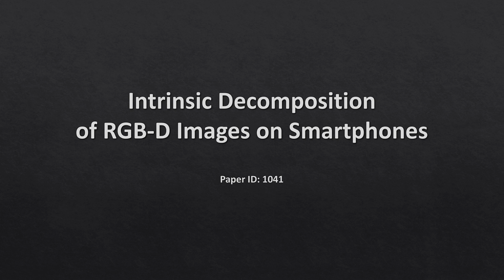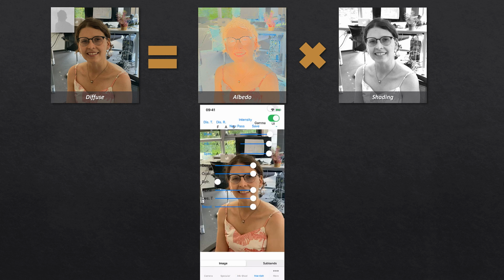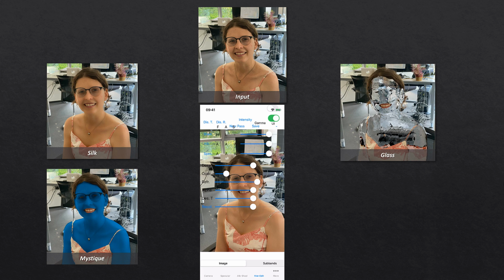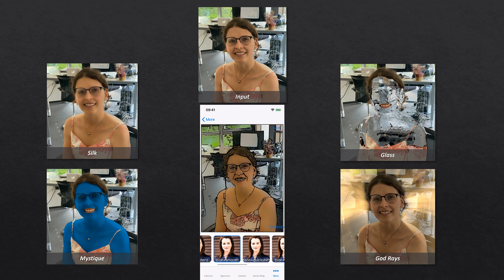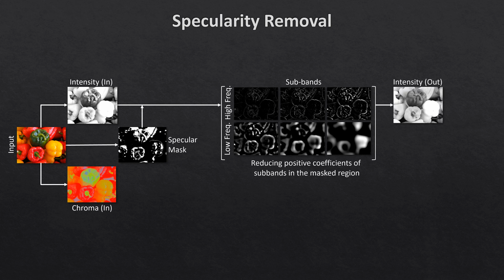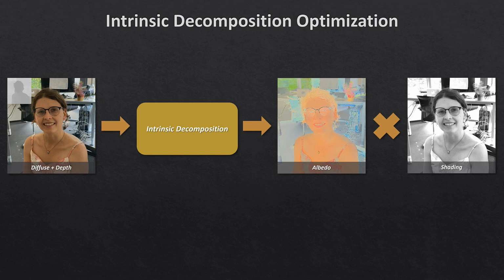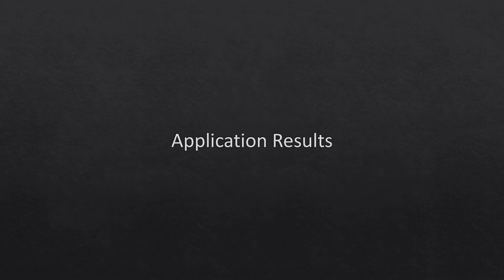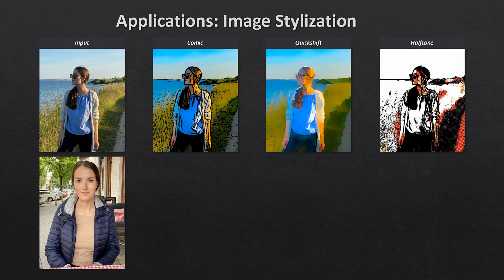Interactive Photo Editing on Smartphones via Intrinsic Decomposition (EG 2021)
Intrinsic decomposition refers to the problem of estimating scene characteristics, such as albedo and shading, when one view or multiple views of a scene are provided. The inverse problem setting, where multiple unknowns are solved given a single known pixel-value, is highly under-constrained. When provided with correlating image and depth data, intrinsic scene decomposition can be facilitated using depth-based priors, which nowadays is easy to acquire with high-end smartphones by utilizing their depth sensors. In this work, we present a system for intrinsic decomposition of RGB-D images on smartphones and the algorithmic as well as design choices therein. Unlike state-of-the-art methods that assume only diffuse reflectance, we consider both diffuse and specular pixels. For this purpose, we present a novel specularity extraction algorithm based on a multi-scale intensity decomposition and chroma inpainting. At this, the diffuse component is further decomposed into albedo and shading components. We use an inertial proximal algorithm for non-convex optimization (iPiano) to ensure albedo sparsity. Our GPU-based visual processing is implemented on iOS via the Metal API and enables interactive performance on an iPhone 11 Pro. Further, a qualitative evaluation shows that we are able to obtain high-quality outputs. Furthermore, our proposed approach for specularity removal outperforms state-of-the-art approaches for real-world images, while our albedo and shading layer decomposition is faster than the prior work at a comparable output quality. Manifold applications such as recoloring, retexturing, relighting, appearance editing, and stylization are shown, each using the intrinsic layers obtained with our method and/or the corresponding depth data.